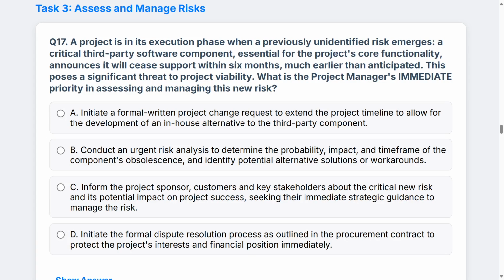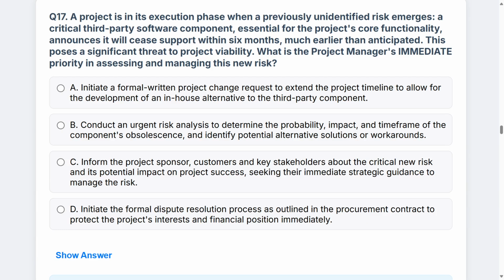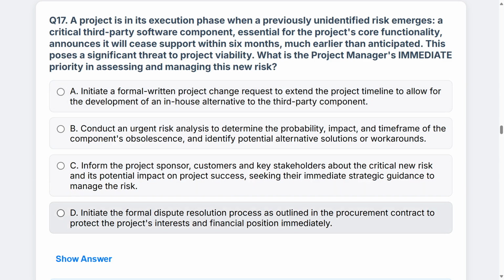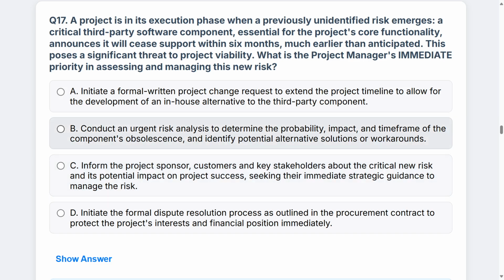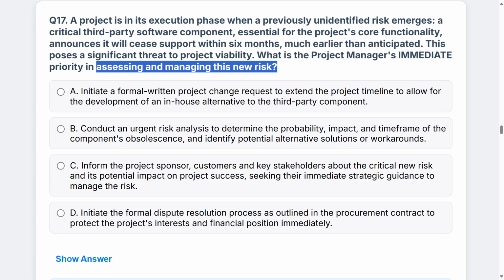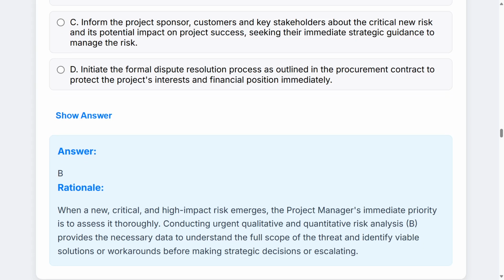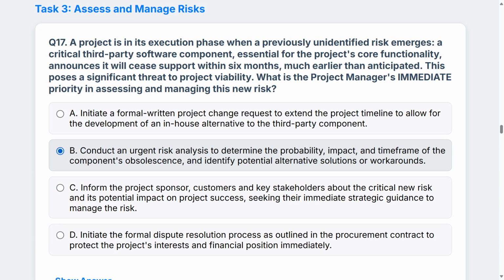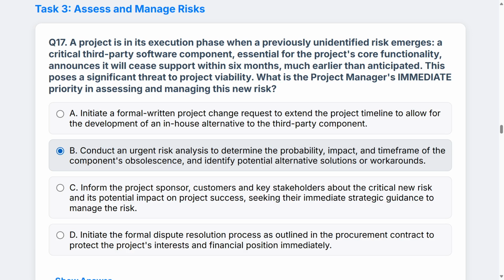PMP Mindset - Process Domain Quiz: Task 3 - Manage Risks